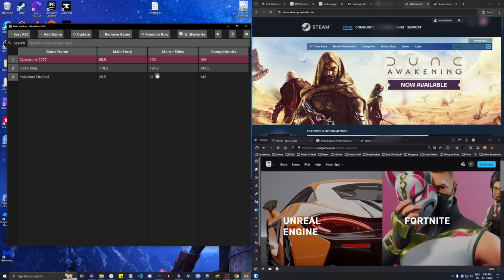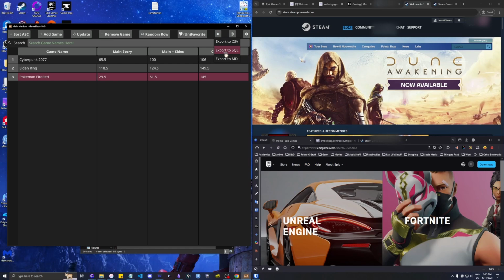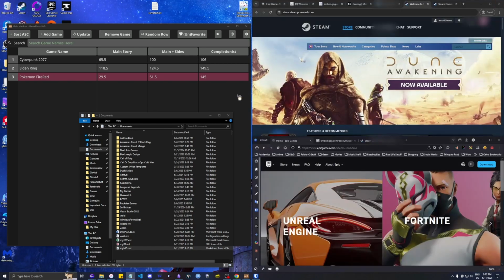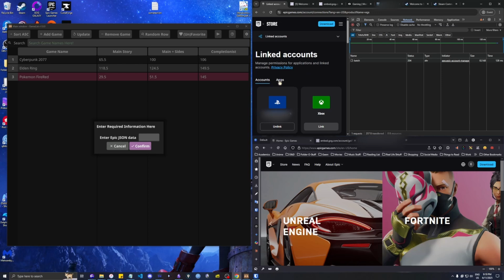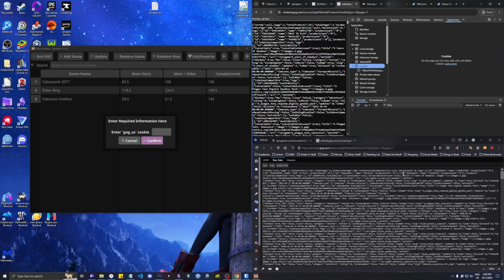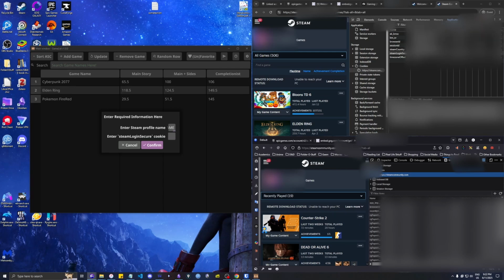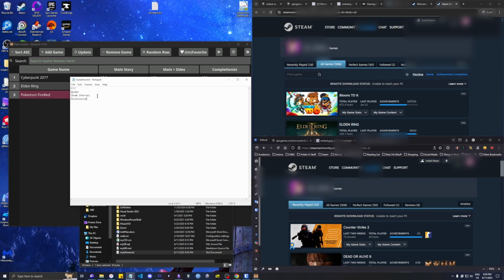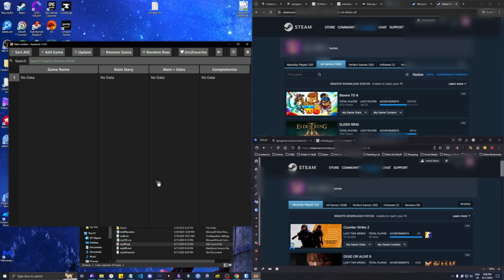Advanced Usage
More advanced things to do with LOGL.

I forgot to show the search functionality, but it is as easy as it looks. Type into the search bar, and it will instantly show all matches for the given text

Timestamps:
Introduction: 0:00
Favorite a game: 0:30
Export to CSV: 1:05
Export to SQL: 1:48
Export to MD: 2:13
Import from Epic: 3:17
Import from GOG: 5:10
Import from PSN: 6:14
Import from Steam: 6:50
Import from CSV: 7:48
Import from TXT: 8:06
Import from SQL: 9:07 (Note: This is destructive!)
Random Row: 9:33
Update All 9:44
Delete All 9:50